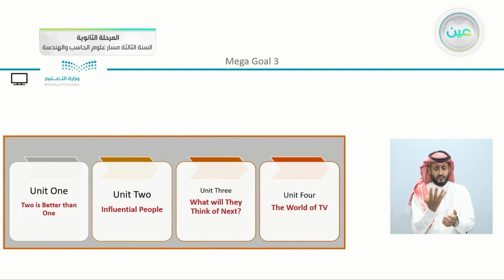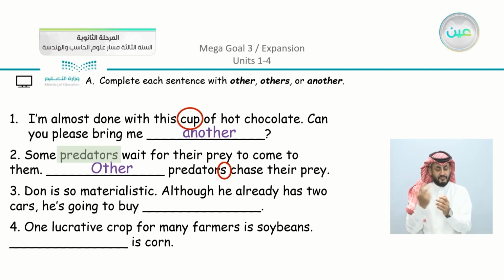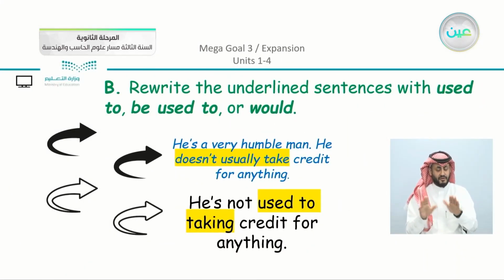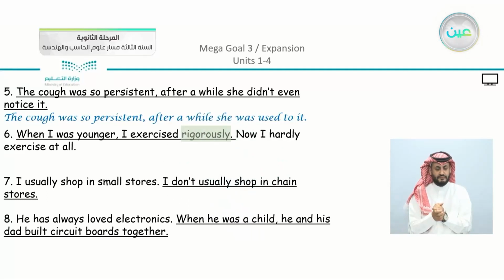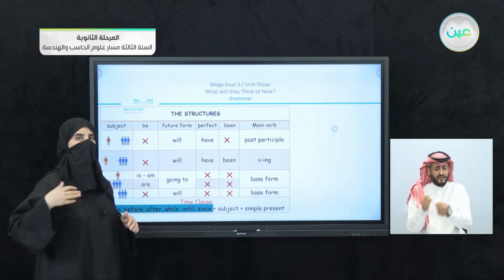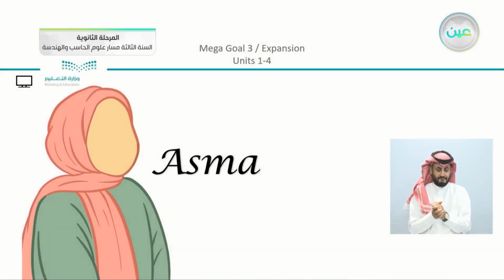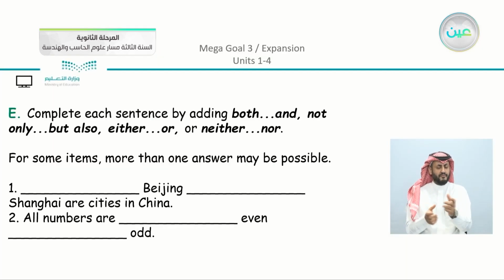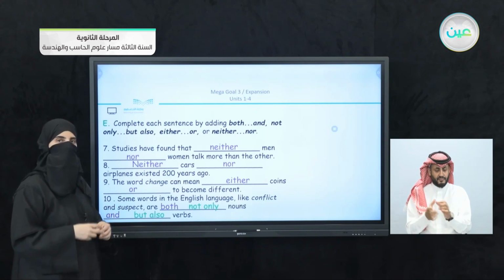Expansion Units 1-4 (pp.62-63) - اللغة الإنجليزية (3) - المرحلة الثانوية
الحصة الأولى - الاثنين - الأسبوع الحادي عشر - المرحلة الثانوية – السنة الثالثة مسار علوم الحاسب والهندسة